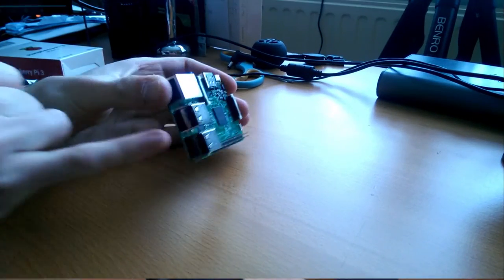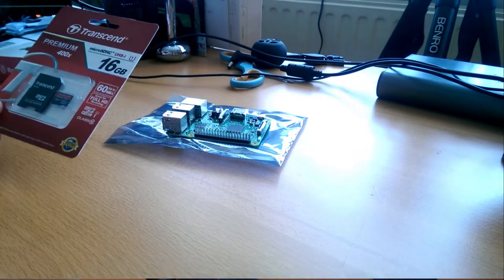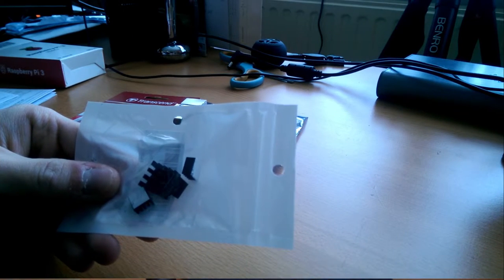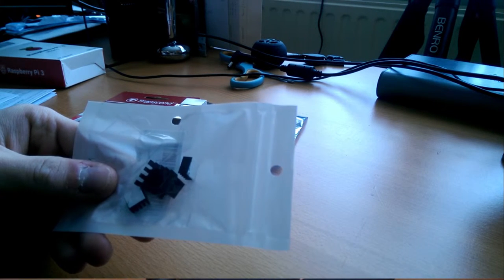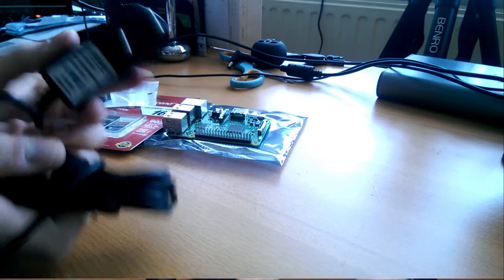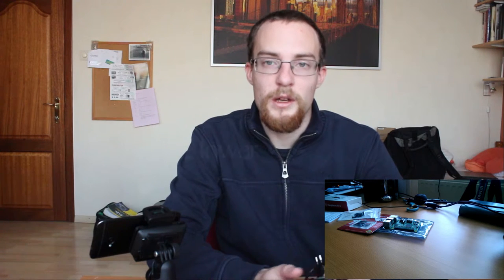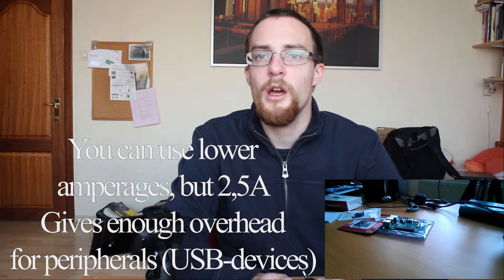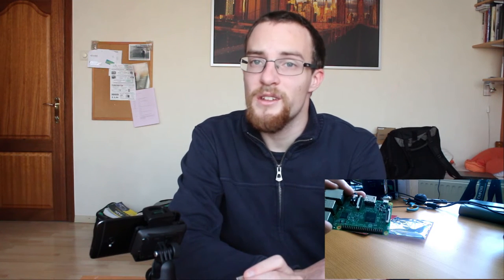Pi-Lib: What hardware will you need for the Pi-Lib Project?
In this video I will run over all the hardware with you.